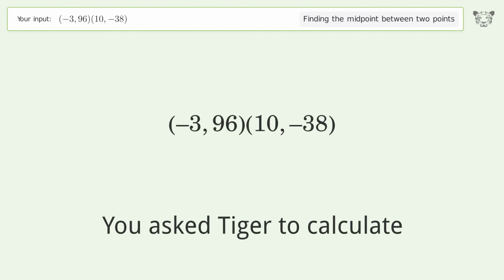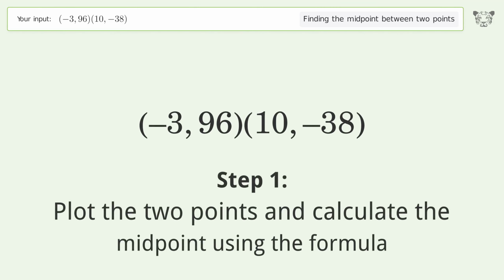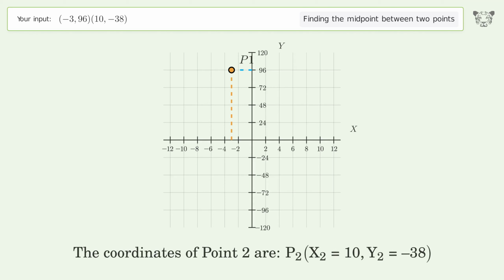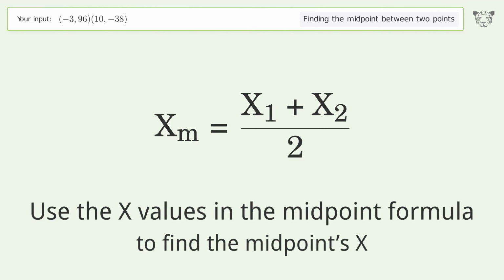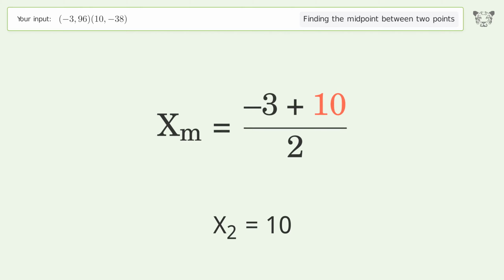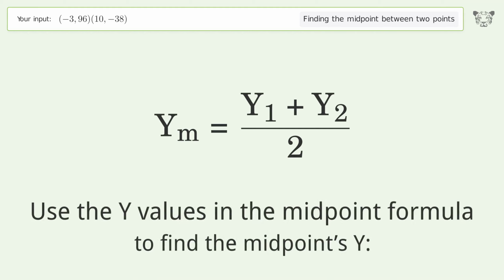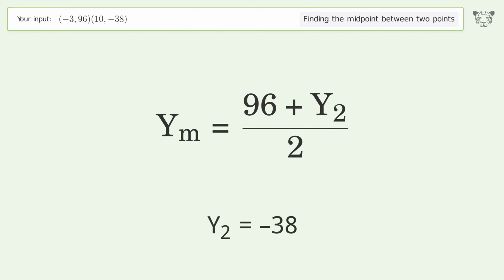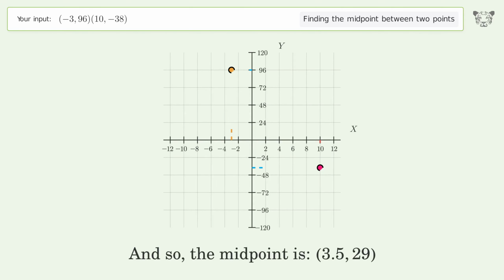Find the midpoint between two points p1 (-3,96) and p2 (10,-38): Step-by-Step Video Solution